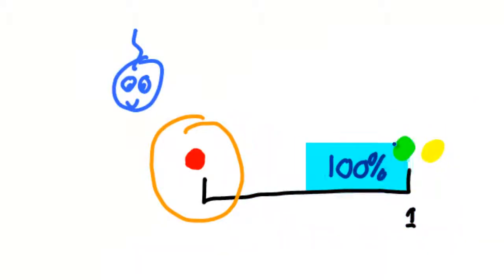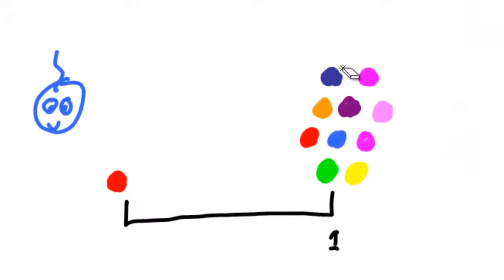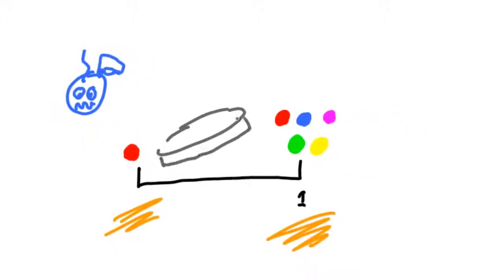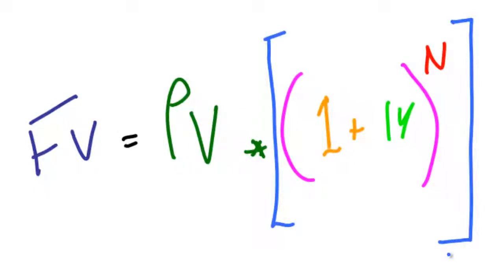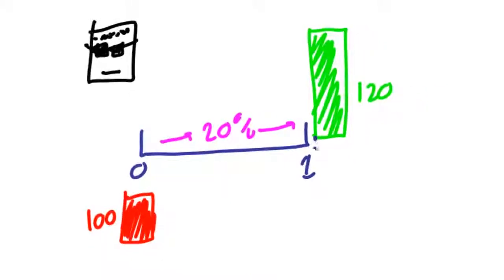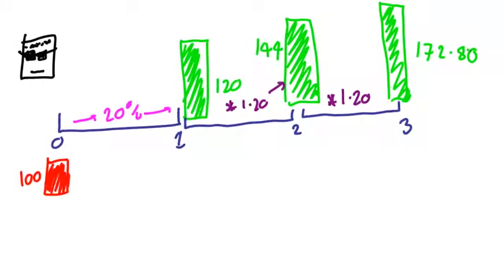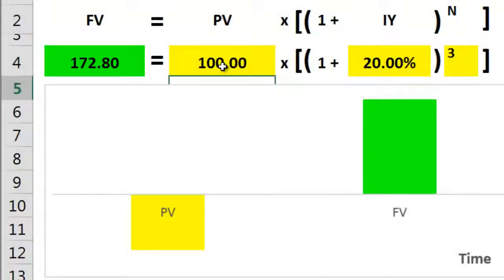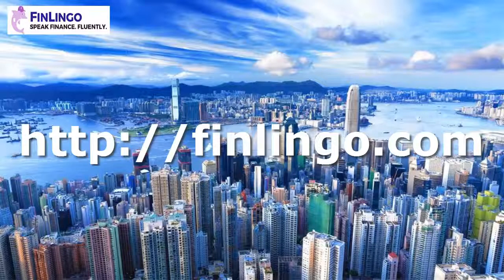Future Value Of Money: How to Calculate Future Value (FV) of Money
After briefly explaining the theory behind what drives future values from present values, we calculate some future values from present values using the future value of money equation, and also explain how the equation works.

The future value of money is an elementary calculation required for CFA Level 1.  In this video, Andy Duncan, Finlingo’s CTO, will show you how to answer this question.